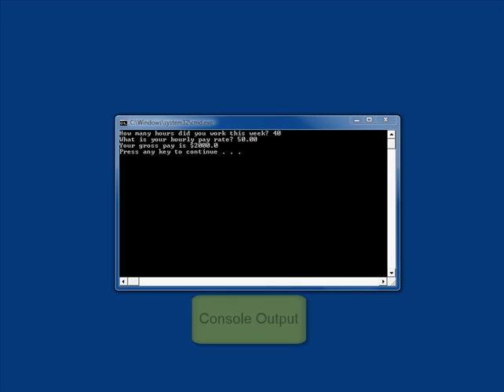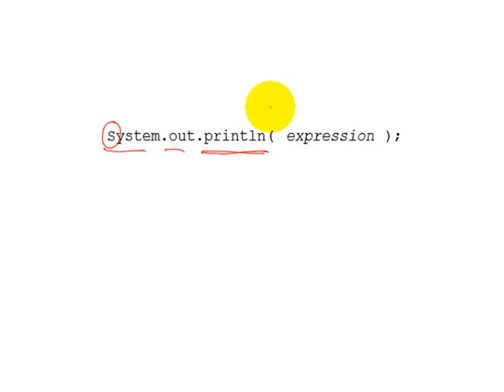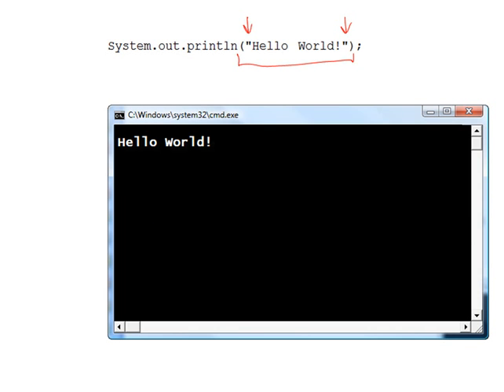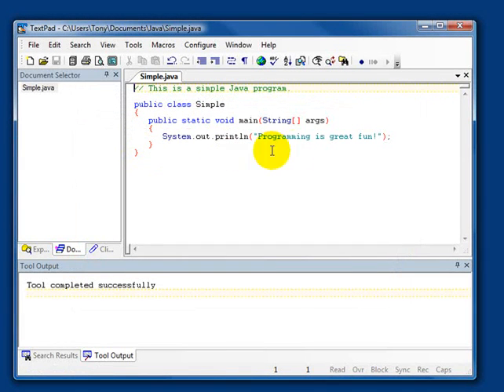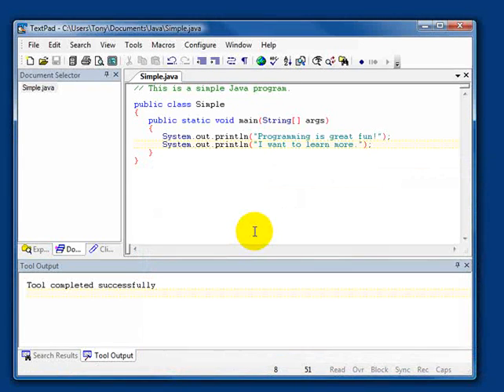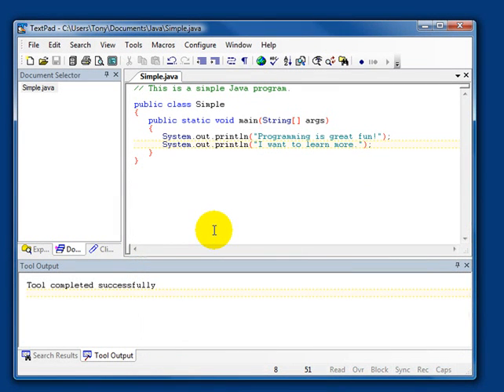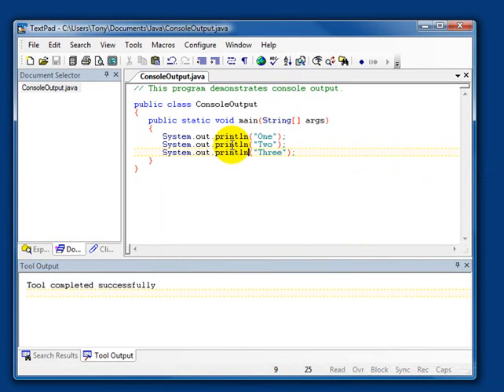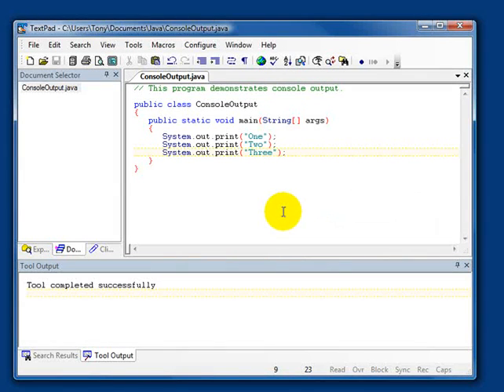Chap02 Vid01 Displaying Console Output